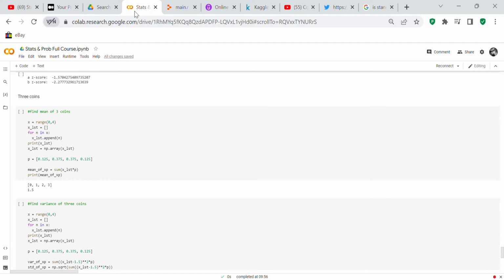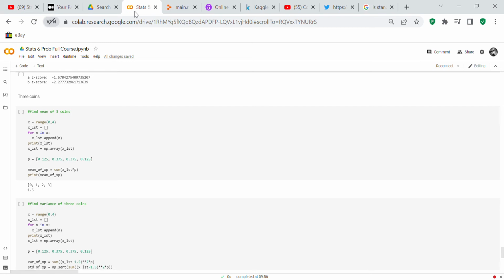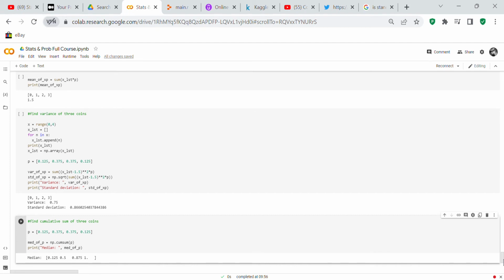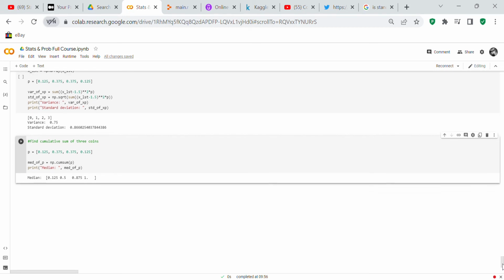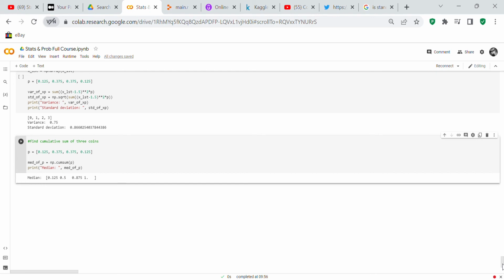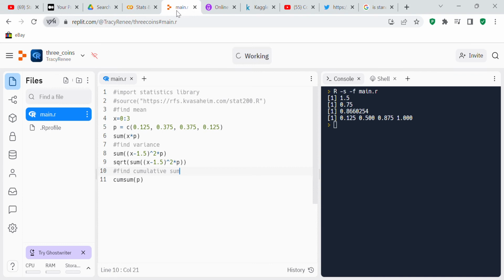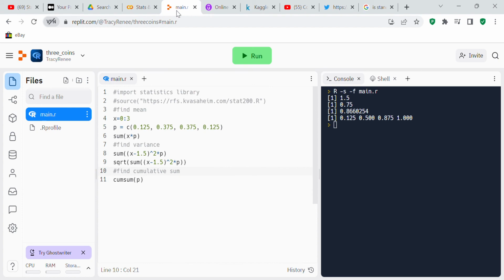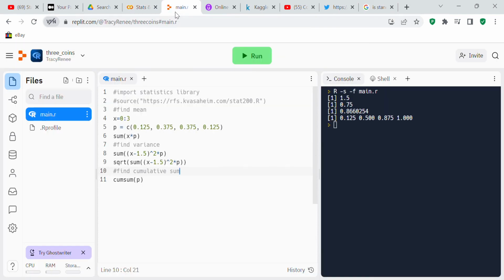Code review: Three coins problem in Python and R